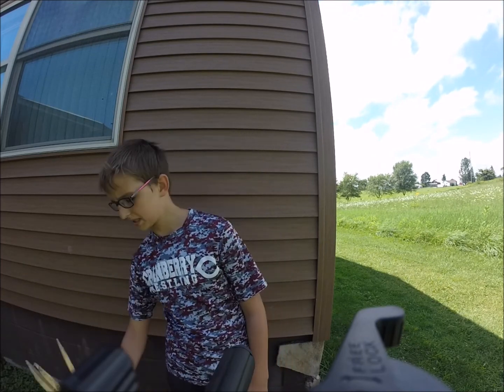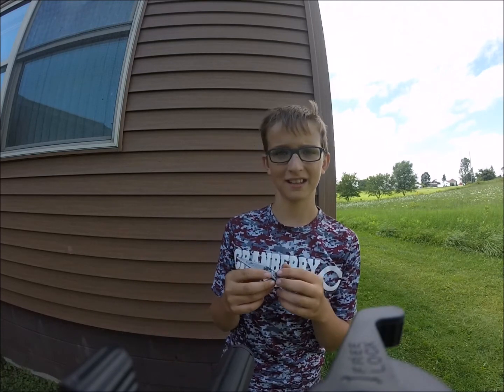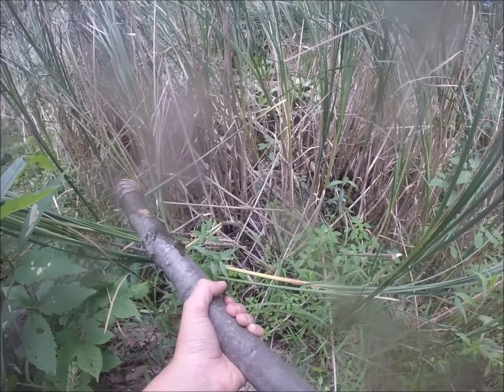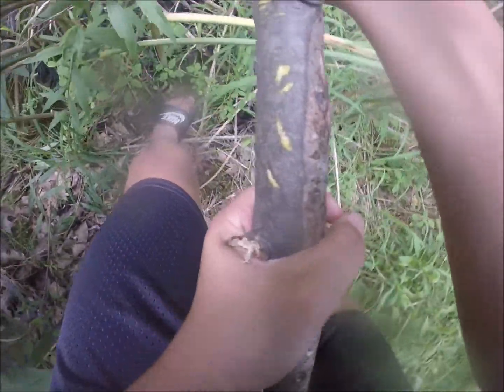how to make a spear (huge frog)